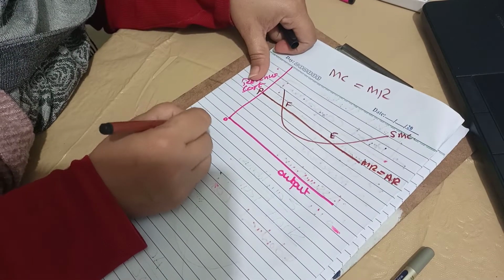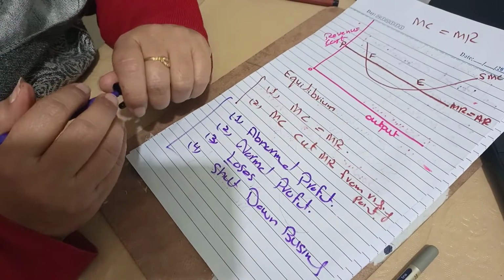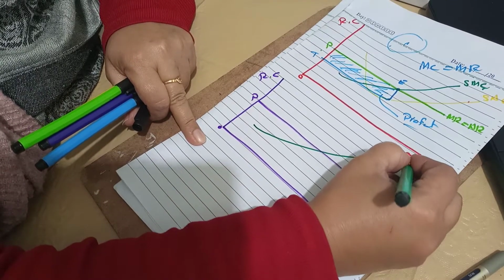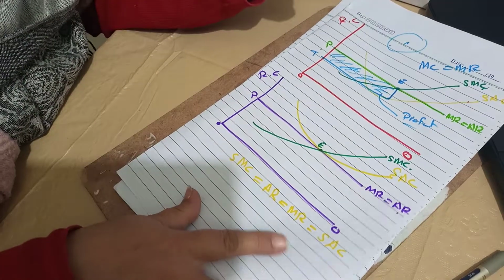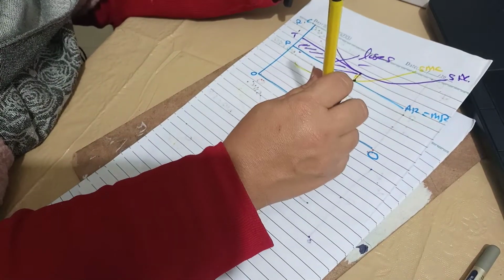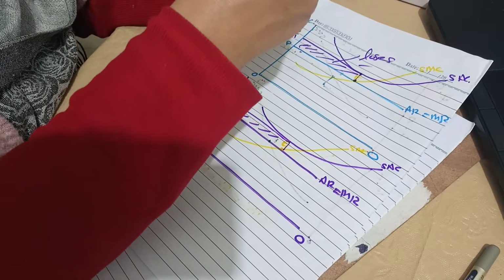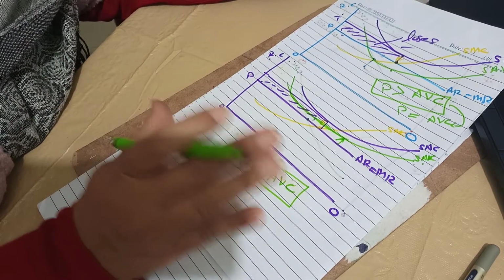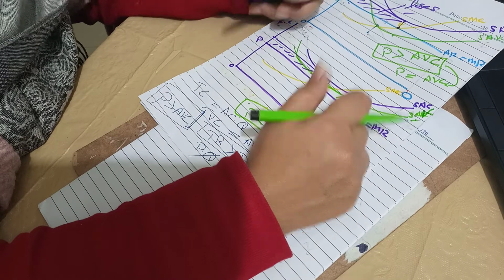Short Run Equilibrium of the Firm under Perfect Competition